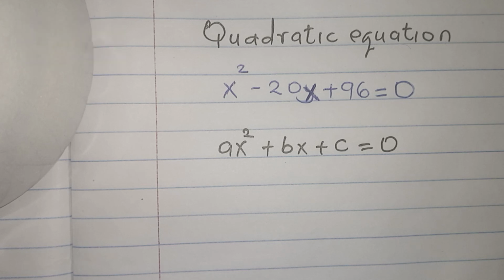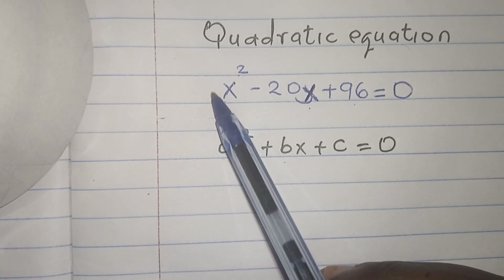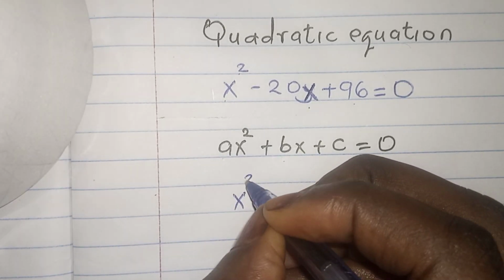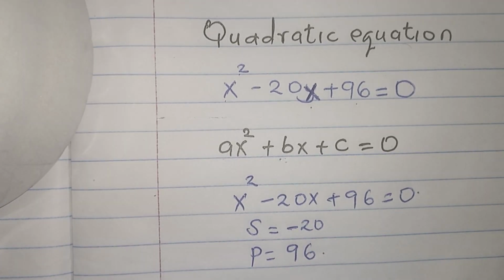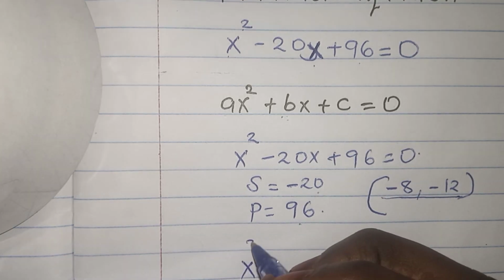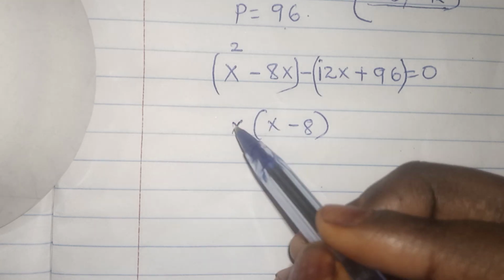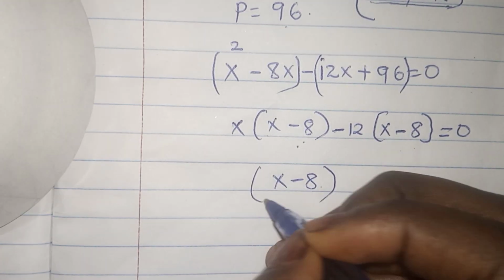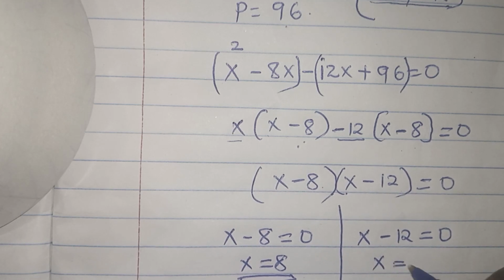learn how to solve quadratic equation||you will love it